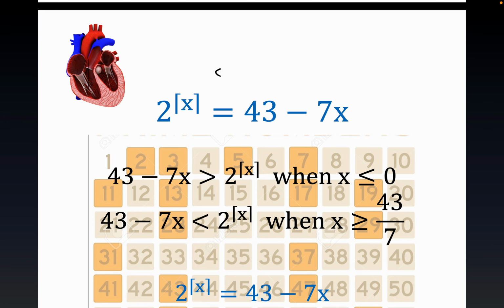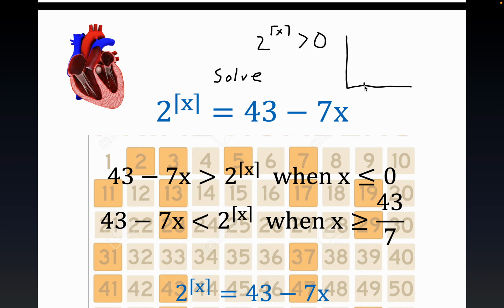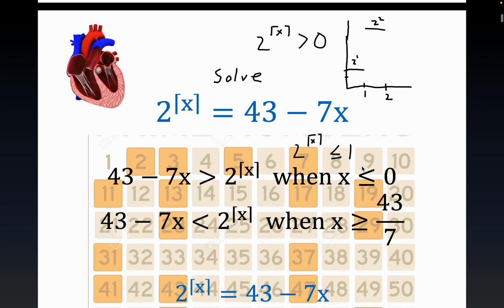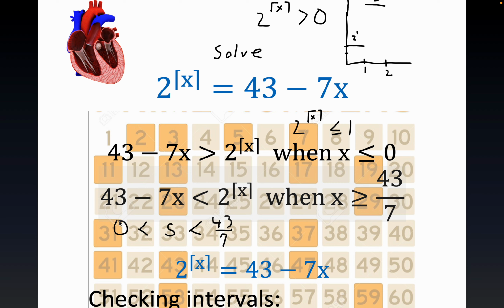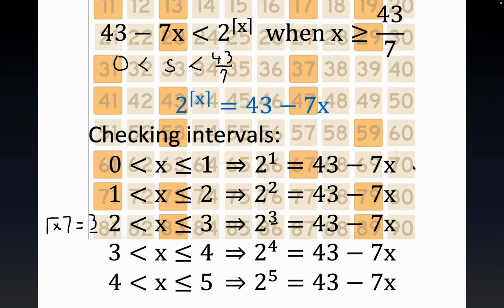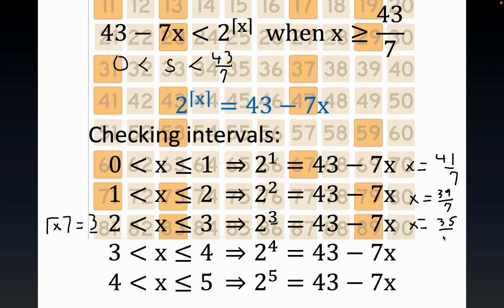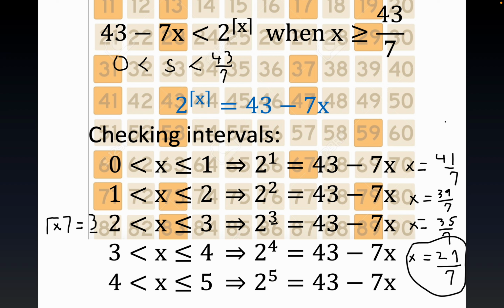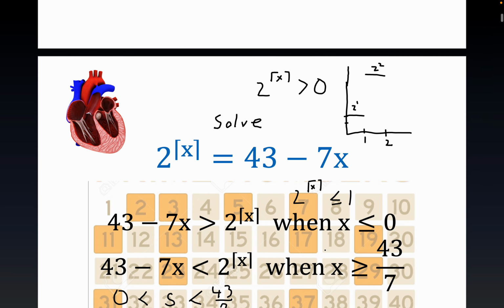Find all real x satisfying 2^⌈x⌉ = 43-7x, A ceiling function exponent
When does this linear function equal discretized version of 2^x?
Note: A log base 2 solution approach is effective as well.
The decreasing linear function  43-7x coupled with positive increasing function 2^⌈x⌉ made it easy to find a "possible solutions" interval allowing equation solvers to know when they are done checking for valid solutions! Programmer/Mathematician Claude Leibovici covered algorithms for "small" solution intervals I believe.

Ceiling Exponent Exponential Equation